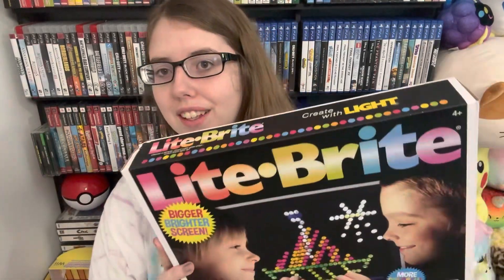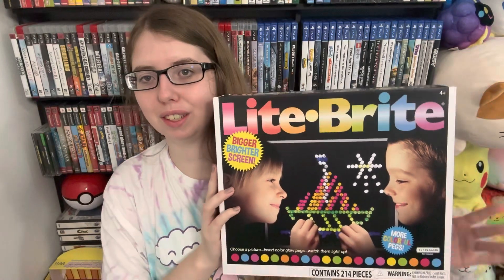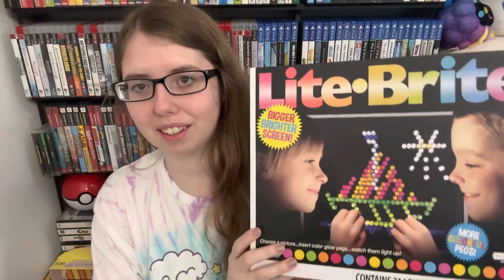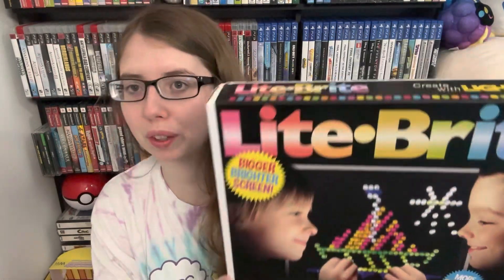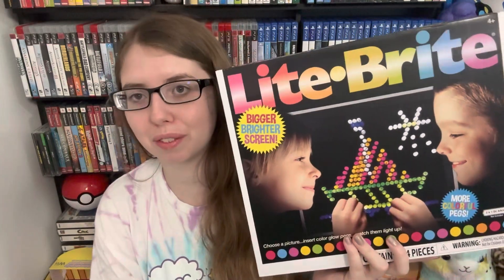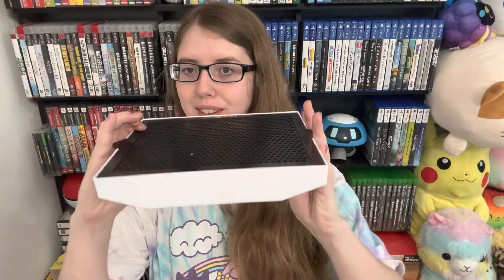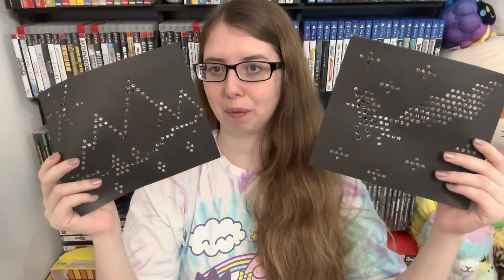Lite-Brite Review!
Today I reviewed the Lite-Brite!

⭐️ MORE CONTENT! ⭐️

⭐️ SOCIALS ⭐️